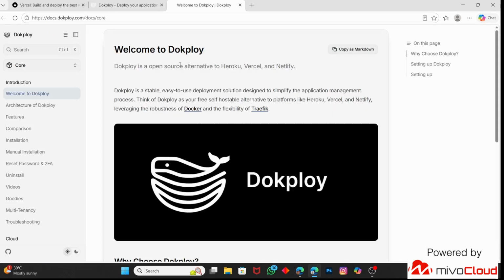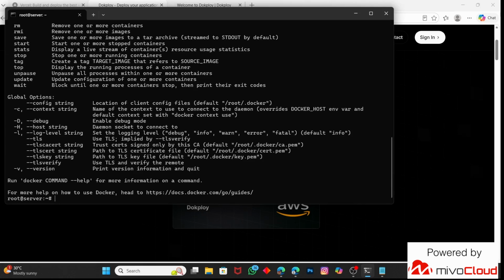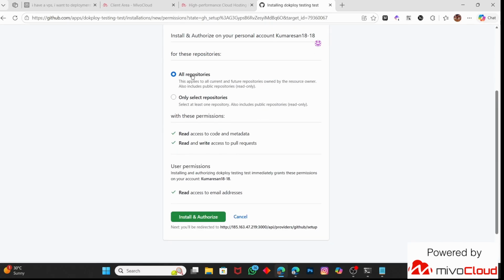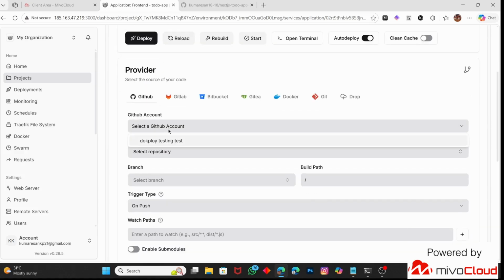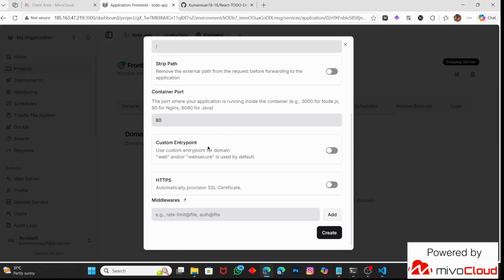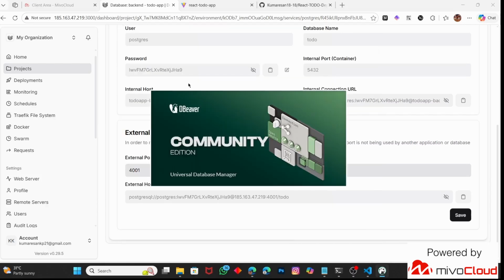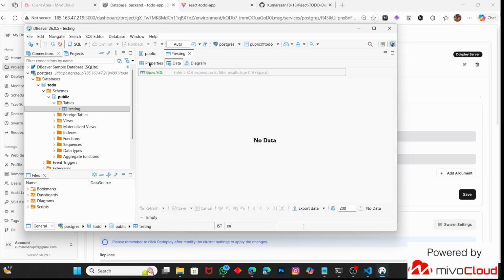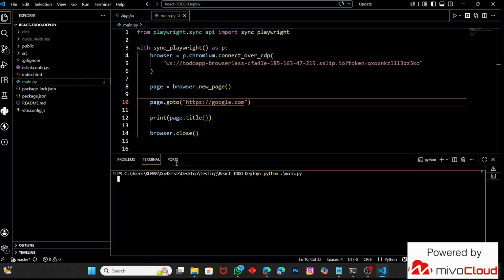Dokploy Tutorial: Deploy Any App on Your Own VPS (Step-by-Step)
Want to deploy your applications on your own VPS without paying for expensive cloud platforms? In this tutorial, you'll learn how to install and configure Dokploy on a VPS from MivoCloud, making it easy to deploy Docker applications, databases, and full-stack projects with a modern web interface.

Whether you're a beginner or an experienced developer, this guide will help you set up a production-ready self-hosted deployment platform in just a few minutes.

☁️ Powered by MivoCloud
This tutorial uses a VPS powered by MivoCloud, which provides VPS and cloud servers for hosting real-world projects.

✅ What is Dokploy?
✅ Why use Dokploy instead of traditional deployment methods
✅ Launch a VPS on MivoCloud
✅ Install Dokploy with Docker
✅ Access the Dokploy Dashboard
✅ Configure your server
✅ Deploy your first application
✅ Tips for managing multiple projects

💡 Why Dokploy?
🚀 Open-source deployment platform
🐳 Built around Docker
🌐 Easy web dashboard
📦 One-click application deployments
🔒 Self-hosted and privacy-friendly
⚡ Great alternative to expensive cloud platforms

📌 Why Use MivoCloud VPS?
🔹 Fast VPS deployment
🔹 Full root access
🔹 Reliable cloud infrastructure
🔹 Perfect for AI agents and automation projects
🔹 Run your applications 24/7

Courses From Me:
Build 10 AI Tools with Python: Complete Automation Course: